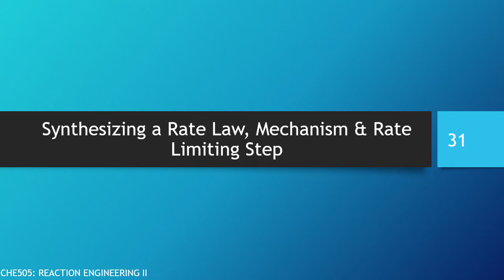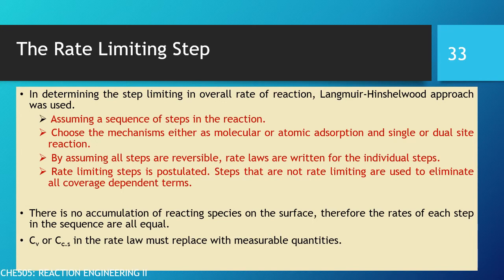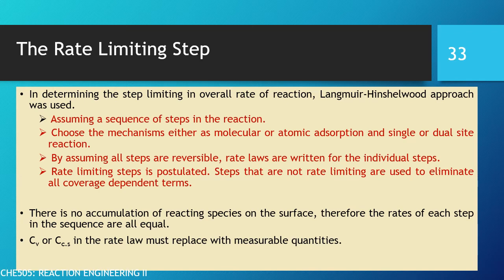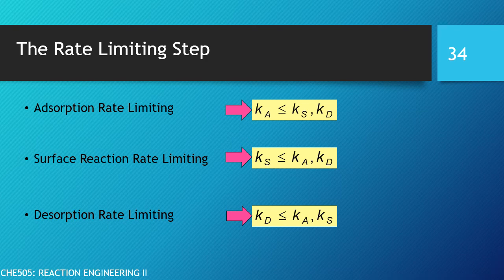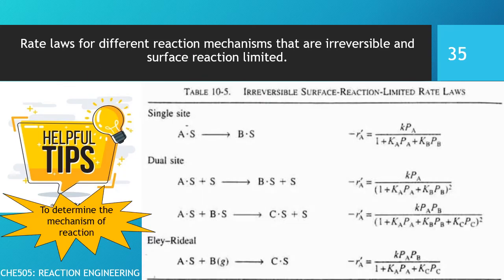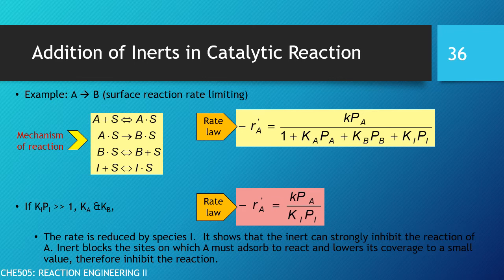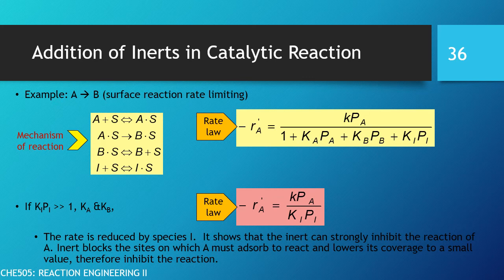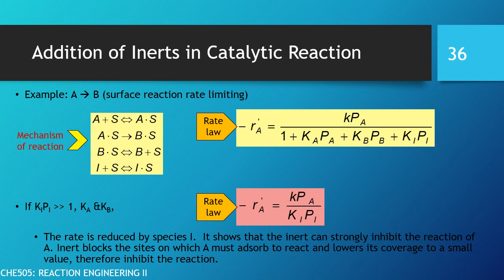CHE505 Topic 1 Catalytic Reaction Part 3-1